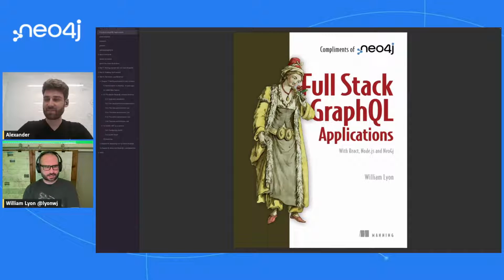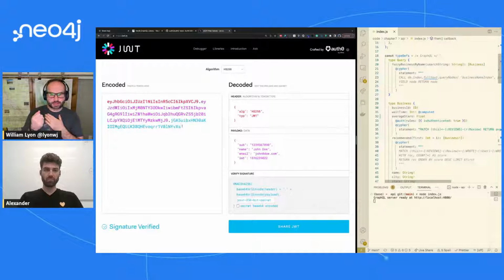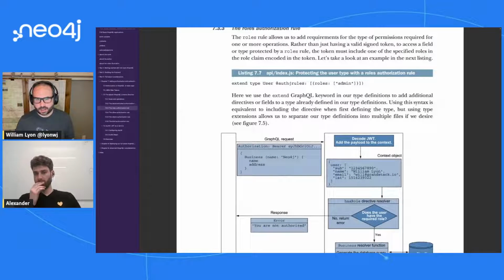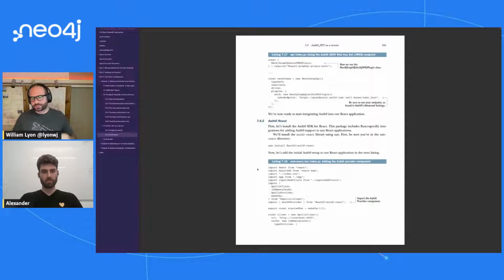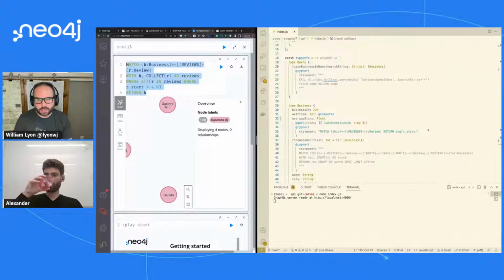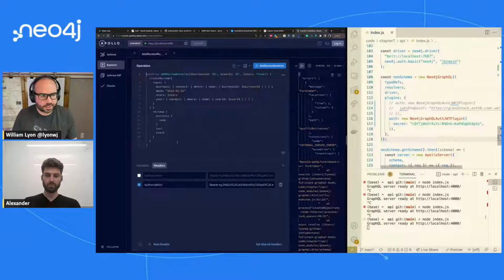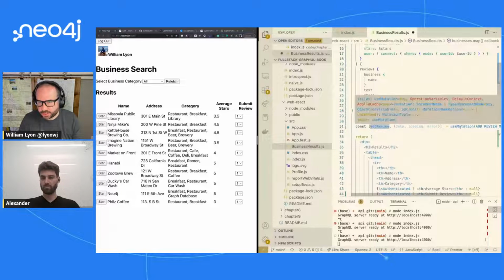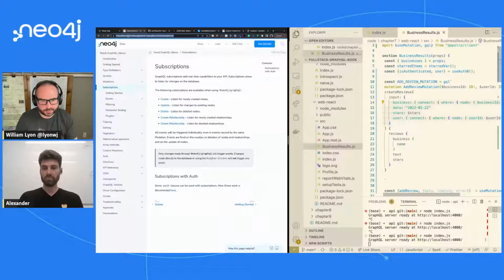GraphQL Book Club - Chapter 7: Adding Authorization And Authentication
Follow along as we cover the main points and work through the exercises of each chapter of the book Full Stack GraphQL Applications.
This chapter of Full Stack GraphQL Book Club covers authorization and authentication with the Neo4j GraphQL Library and Auth0.

0:00 Intro
3:20 Authorization is boring?
9:25 Authorization Headers & Tokens
10:40 JSON Web Tokens
14:50 Authentication Rules & Roles
31:55 Auth0
33:50 Raffle
37:00 Chapter 7 Exercises
1:05:06 Q&A
1:12:00 WrapUp